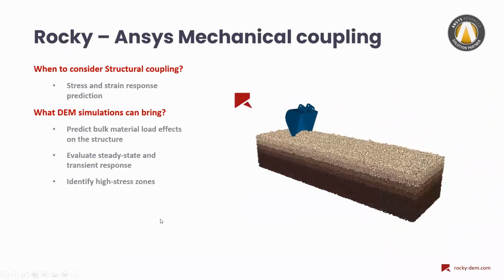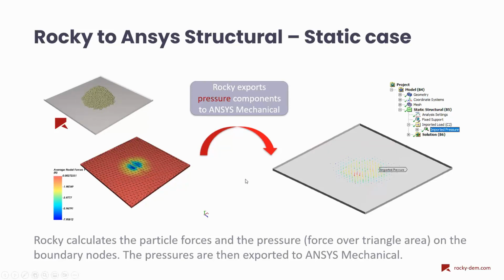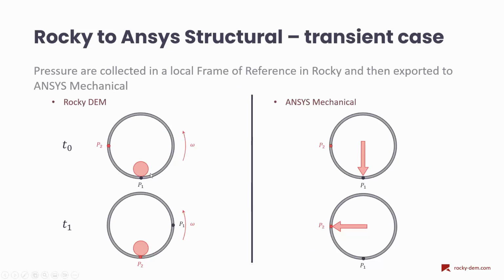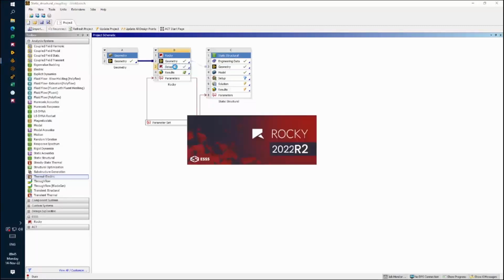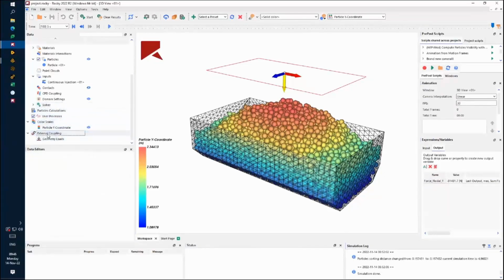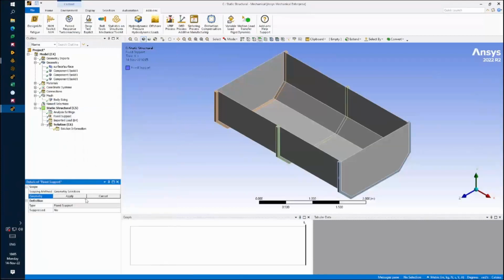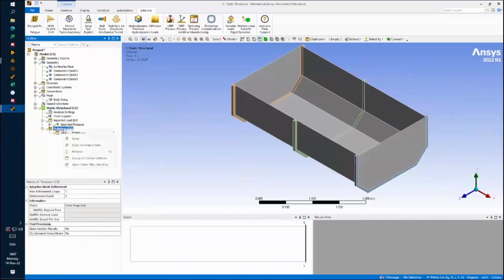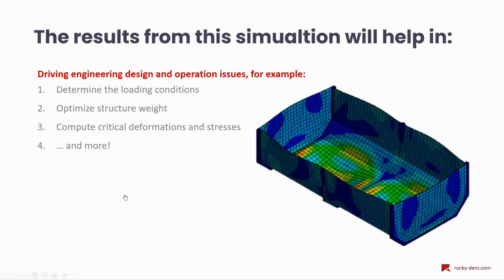Rocky in Action - Rocky Application Mechanical Coupling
Our quick 15-minute sessions will keep you up-to-date about the latest in computational simulation using Discrete Element Modeling (DEM).

This webinar explores the customization capabilities in Rocky to develop and integrate an advanced custom model.

This session is part of Rocky in Action, a series of free webinars that offers a realistic overview of simulation workflow, and showcases how easily Rocky enables DEM simulation and solves real engineering problems. The sessions are presented by specialists in simulation and CAE applications.

Watch now to boost your knowledge and skills in Rocky DEM simulations, and discover how CAE applications can address different engineering challenges in industry.